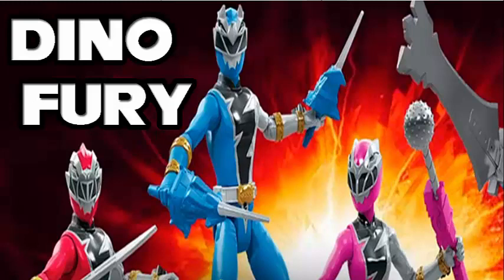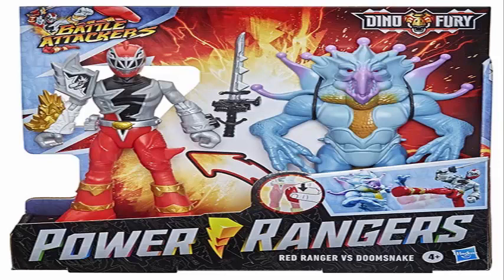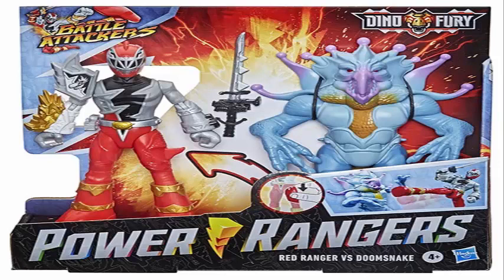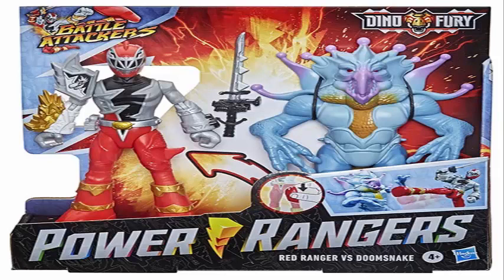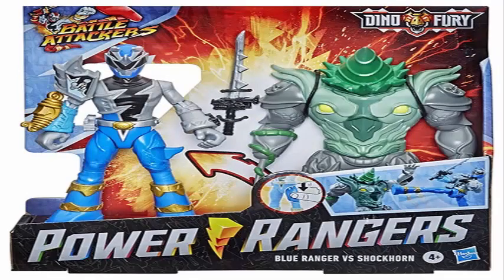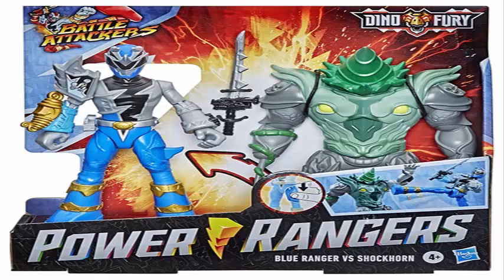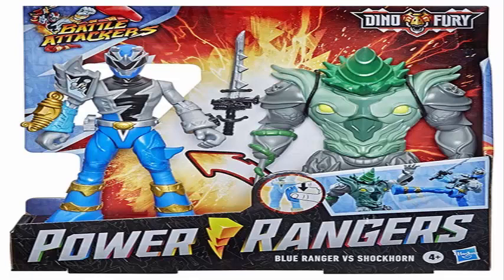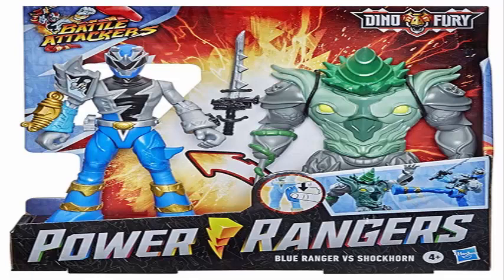Power Rangers Dino Fury Battle Attackers Toy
Power Rangers Dino Fury Toys which are the Battle Attacker lines.